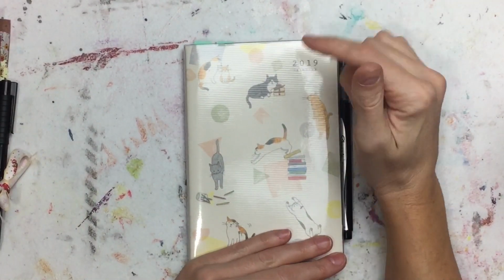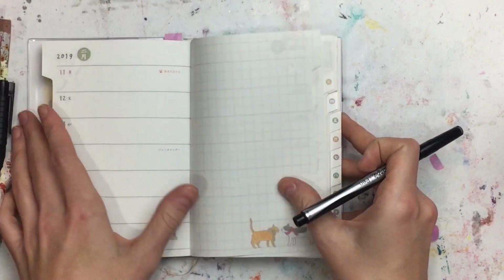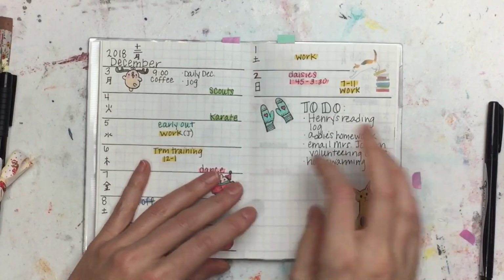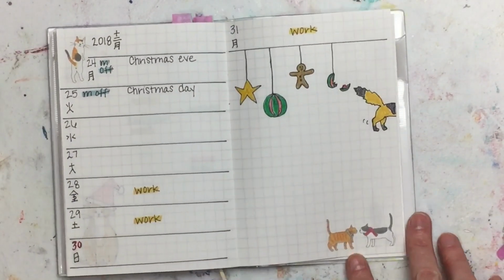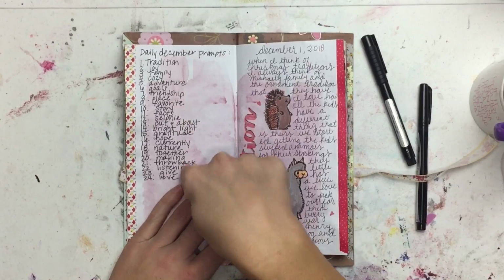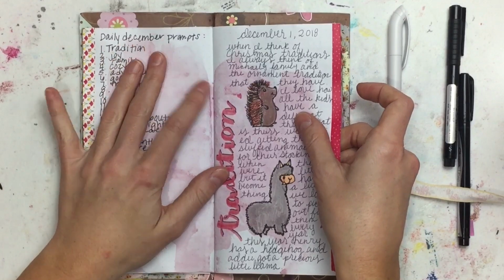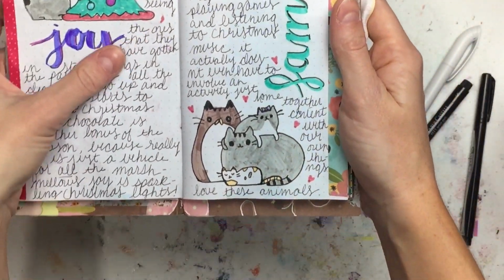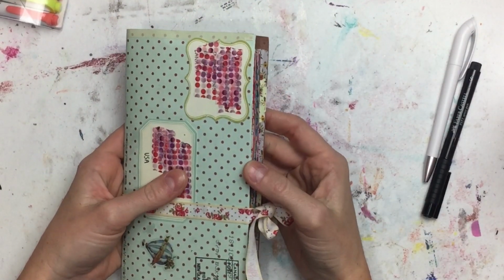Chatty December 2018 Planner Update - Midori 'Cats' | Daily December Journal Prompts and Drawing!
Here's a peak at how I rigged my 2019 Midori Cats Pocket Diary so I could start using the weeks in December 2018! I had so much fun drawing in my 2018 December weeks that I decided to do daily December journaling prompts. I am having so much fun practicing little drawings! The list of daily December prompts I found are at Documented Journey on Youtube.